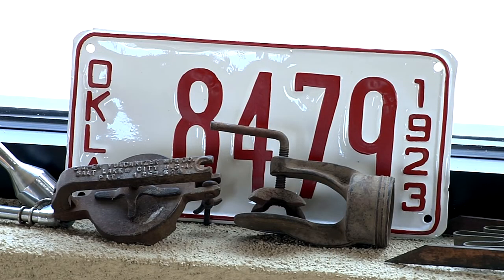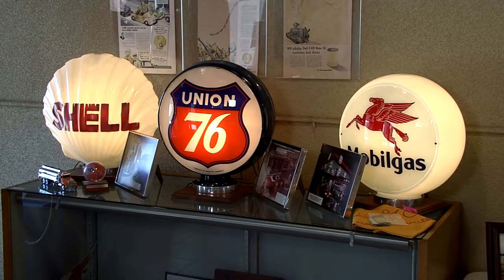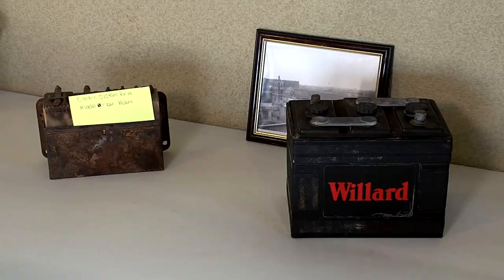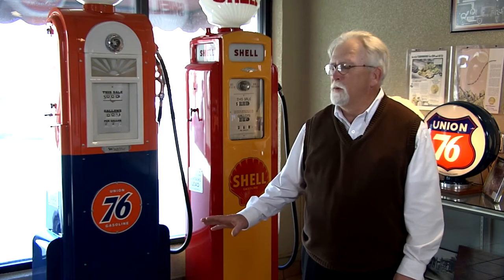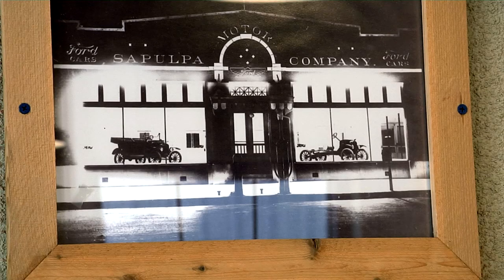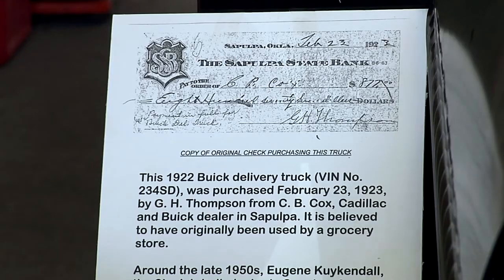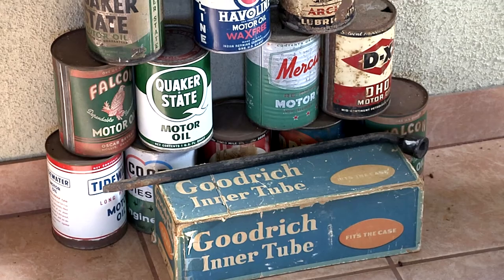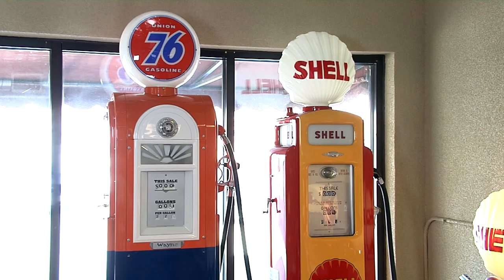Waite Phillips Filling Station Museum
This filling station was built in 1923 by Waite Phillips. The building has been restored by the Sapulpa Historical Society and is currently used as a museum.  The museum houses automobiles from the 1920s and is located one block off historic Route 66.